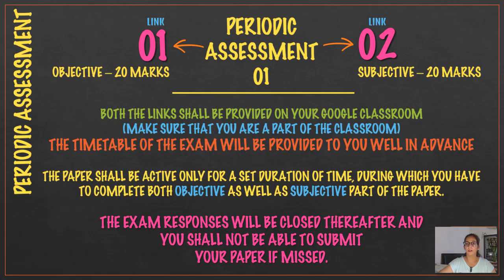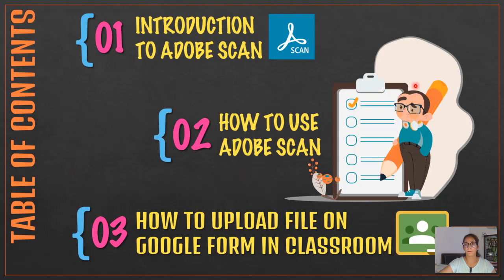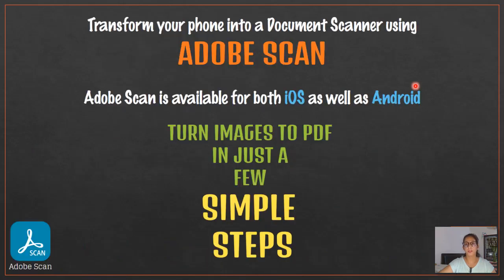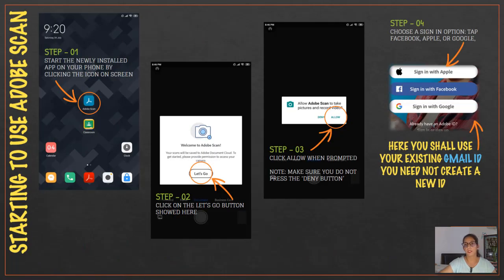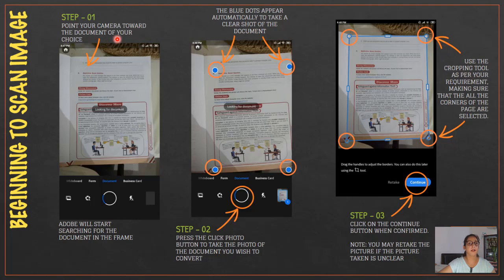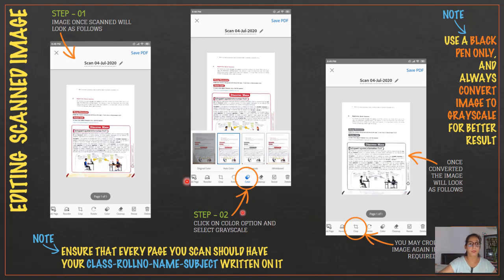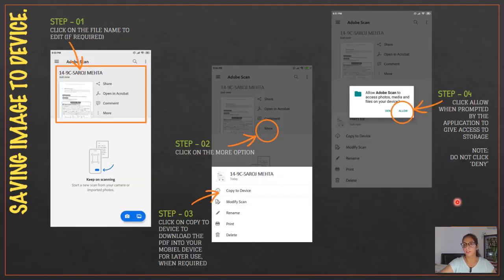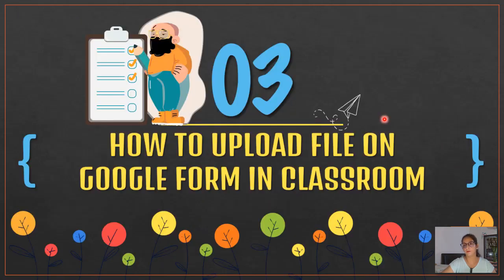Class 6 to 10 Topic How to upload periodic assessment answer key